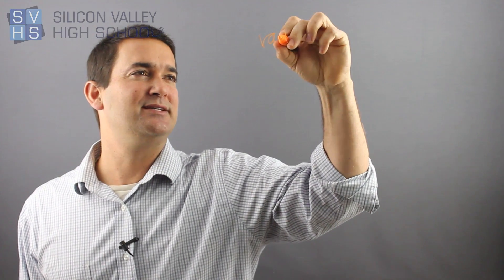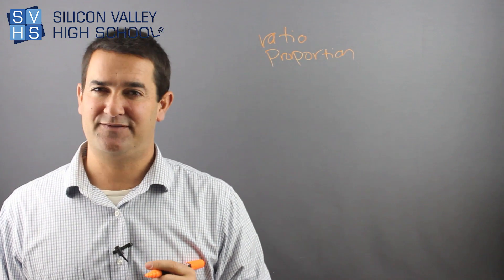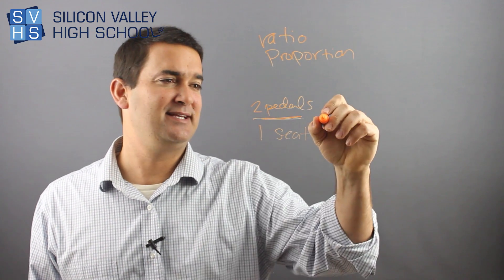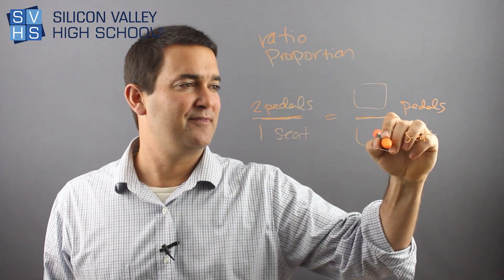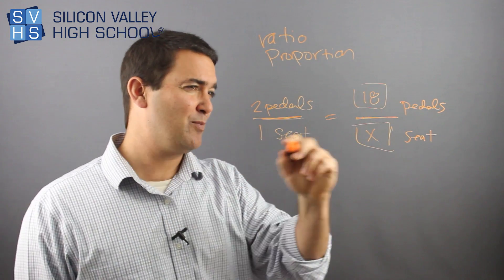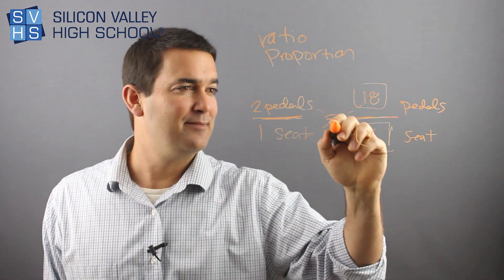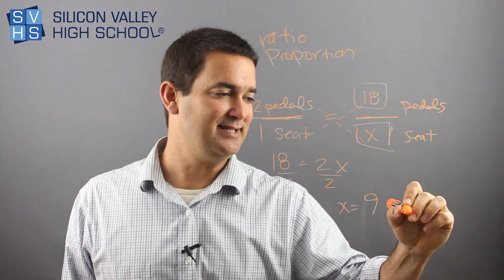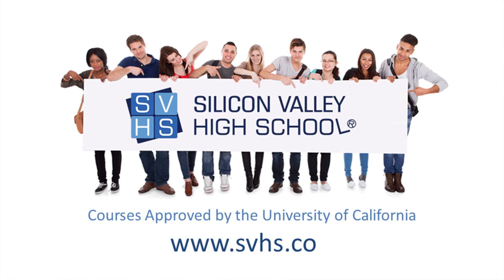Ratios And Proportions